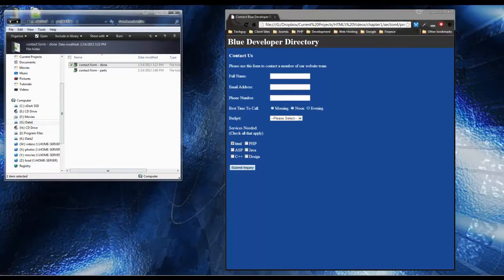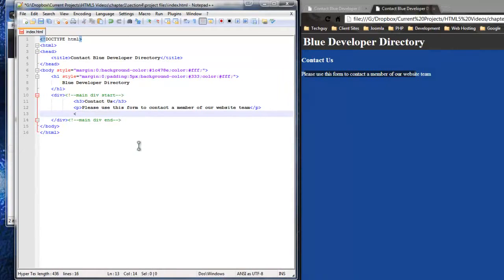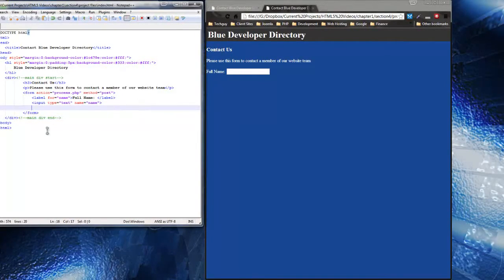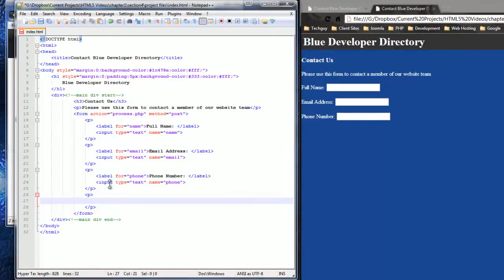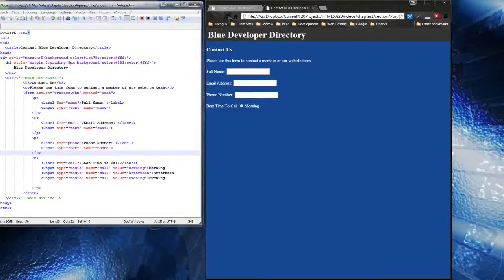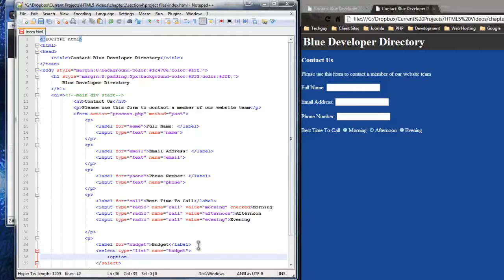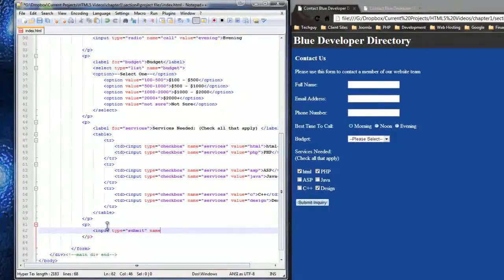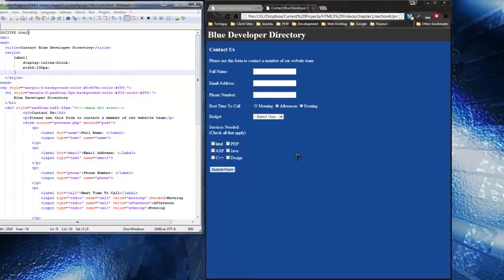8. HTML Forms & Input Part 2@Development Technique@